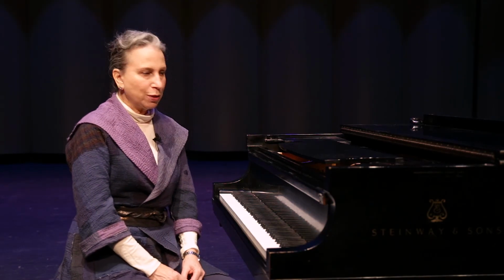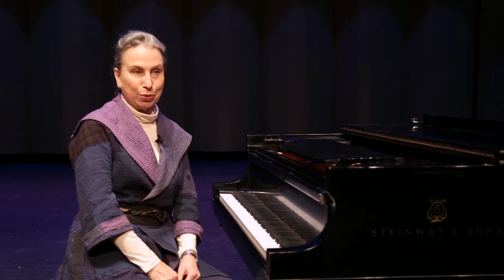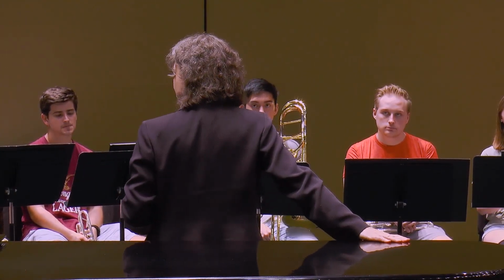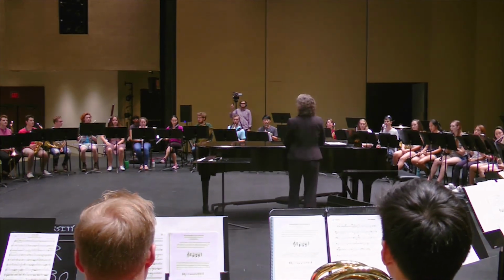1 Introduction and The Tuning Pitch